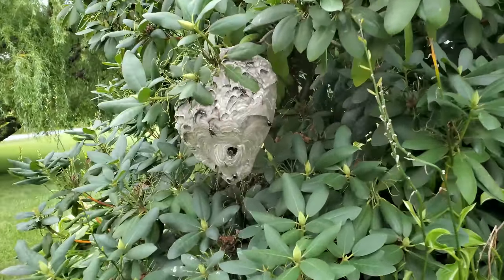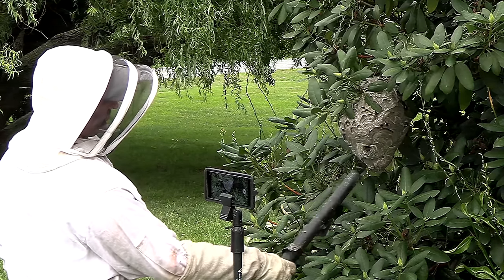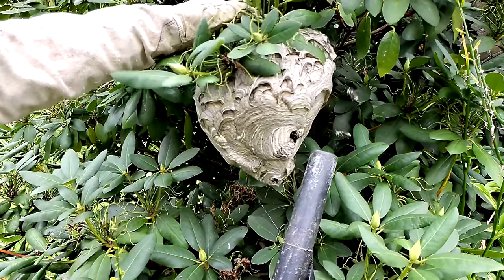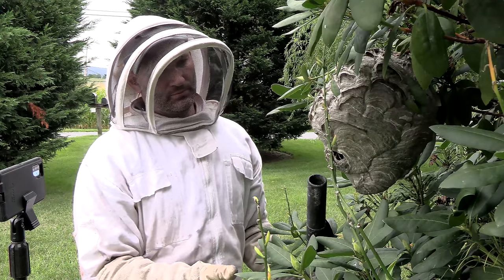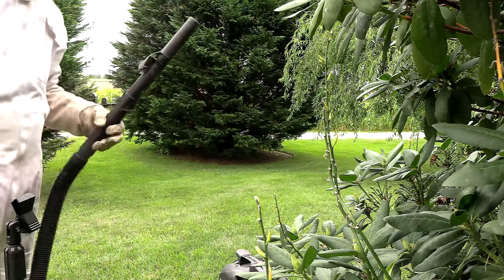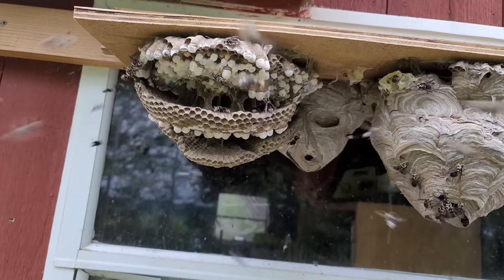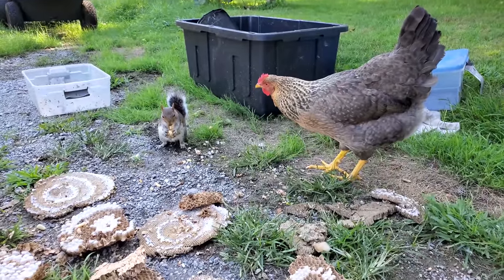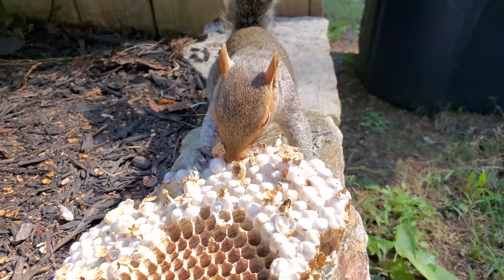Hornets Attack in Slow-Mo | "Hornets" Nest Removal in Slow Motion | Yellow Jacket Nest Removal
Hornet Nest Removal and Swarm in slow motion! Full on Hornets attack! A great removal of a full term Bald Faced Hornet's Nest and the LARGEST Bald faced hornet nest I have ever removed!